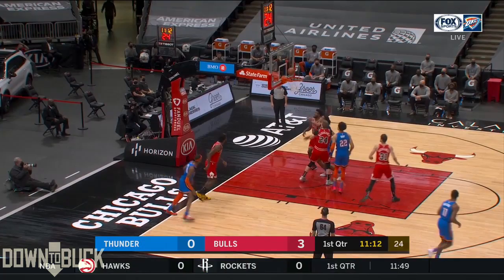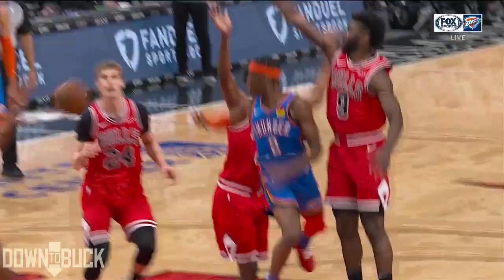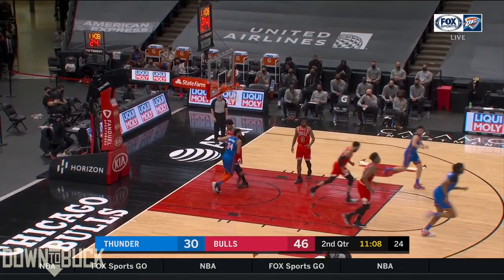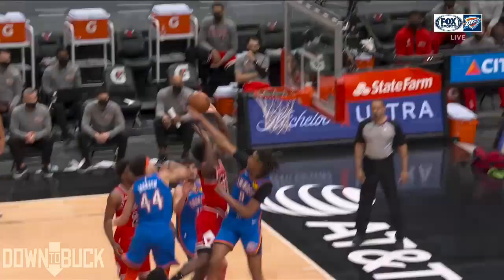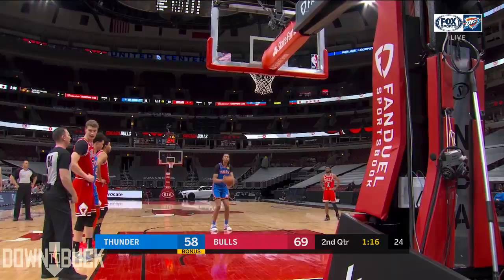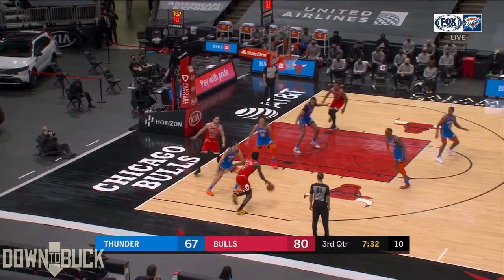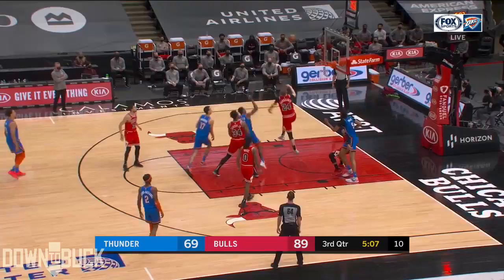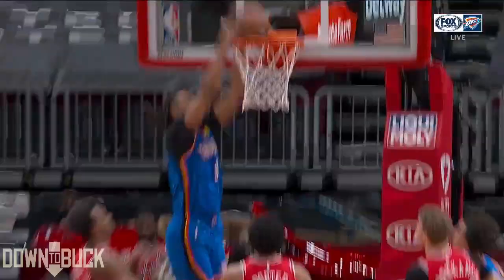Moses Brown 20 Points/5 Blocks Full Highlights (3/16/2021)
The "Twin Towers" concept doesn't hold much currency in today's NBA because of the ineffectiveness of having two non-shooting bigs on the court at the same time. However, the Thunder seem to have accidentally stumbled into a new duo of young bigs who are not only entirely deserving of the "twin towers" moniker due to their immense height, but their games complement each other enough where they're not utterly destined to fail as a tandem.

Moses Brown and Aleksej Pokusevski.

Moses Brown, standing at 7'2" is the "conventional" center, grabbing hella rebounds like his namesake Moses Malone, dunking hella basketballs like his namesake, uh, Shannon Brown, and blocking hella shots like Mark Eaton, who is not his namesake at all. Meanwhile, Aleksej Pokusevski, coming in at a shorter-but-still-tall-as-frick 7'0", is the sweet-shooting power forward with the mobility to defend perimeter players while also being a fearsome shot-blocking threat. His shooting isn't that "sweet" right now, but if I know anything about Serbs, it's that most of them turn out to be good shooters in the end. Pokusevski won't be the exception, unless he is.

We can even call them the "Twinny Skinnies" because both of them are a bit lacking in the "bulk" department. If the OKC marketing peeps aren't drooling right now thinking about the marketing possibilities of that moniker, they need to get their saliva production faculties checked.

The best part about the Twinny Skinnies is that they will be able to bring a championship to Oklahoma City in a way that certain hi-profile duos (and trios) of the franchise's past weren't able to. Notice how there are no ballhog team cancers in this duo? Nor are there any turncoat cupcakes with sockpuppet Twitter accounts. Just two dudes who probably need to slam protein shakes 24 hours a day for a month straight just to gain one pound of mass.